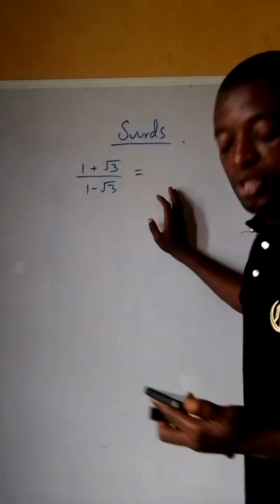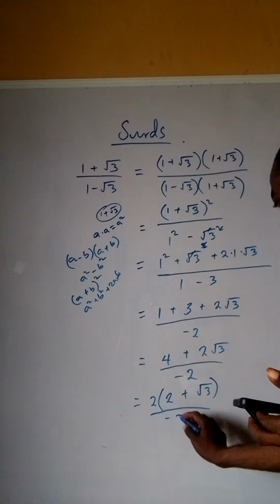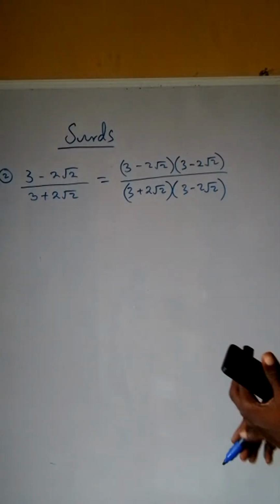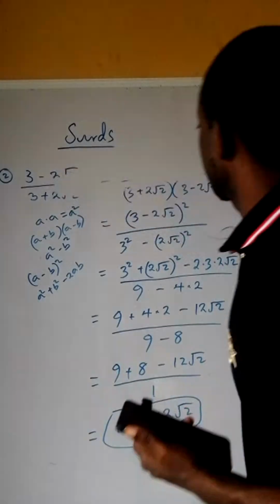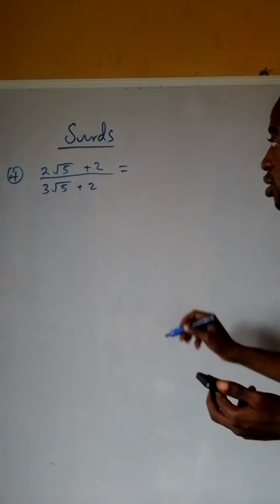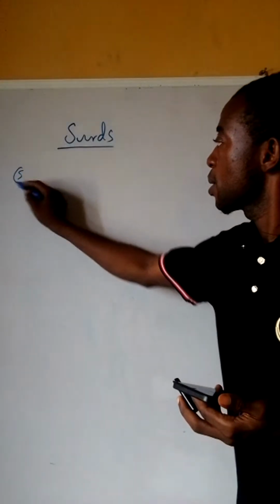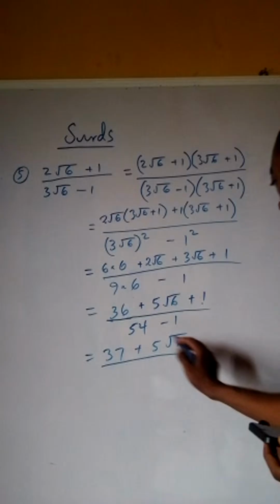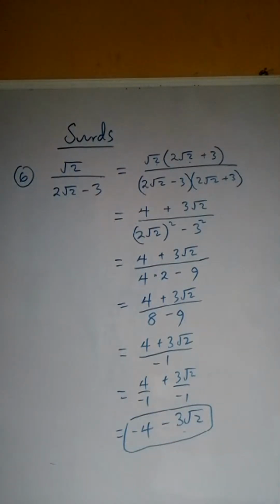SURDS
Solving Problems on SURDS. Rationalisation of surds